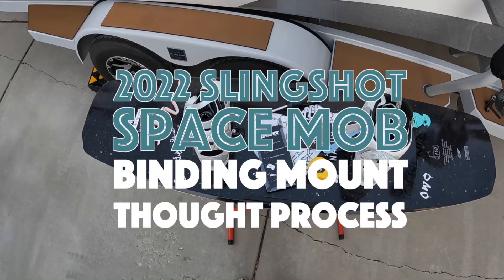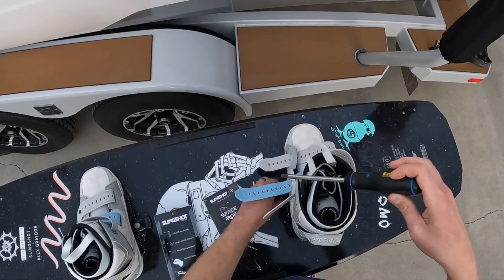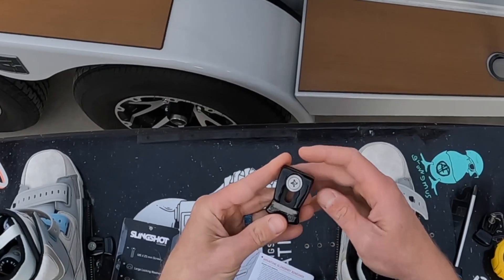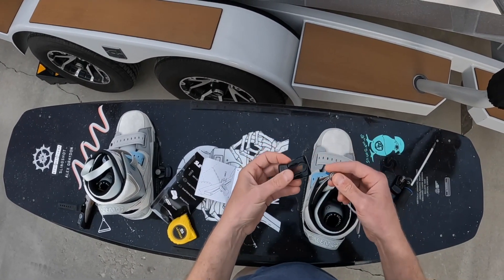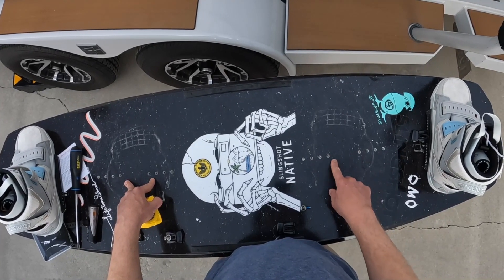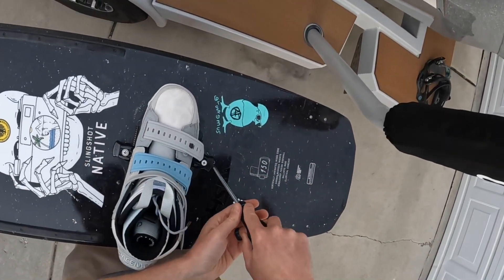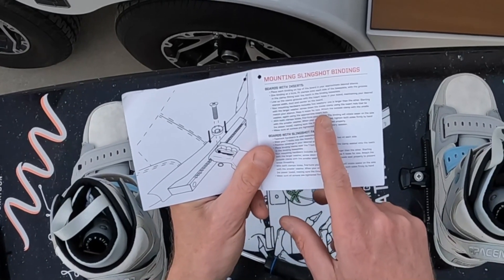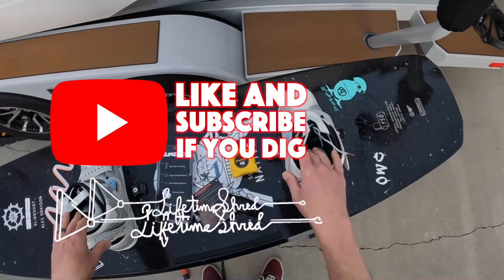Thought Process for Mounting 2022 Slingshot Space Mob Wakeboard Boots / Bindings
Have never owned a Slingshot bindings with the modern mounting system, I ended up messing around a bunch before getting my stance dialed.  Wanted to share my thought process as this mounting system is different from other brands.